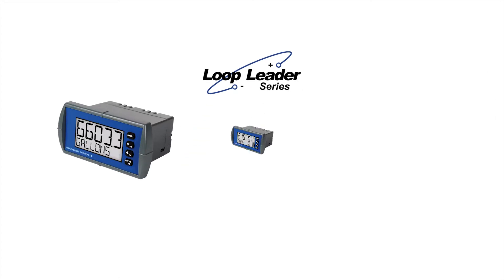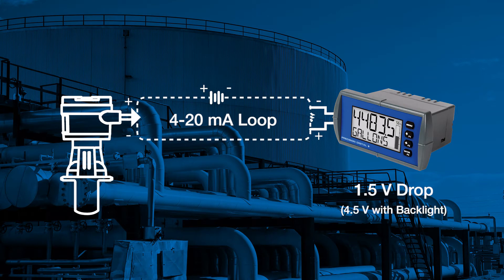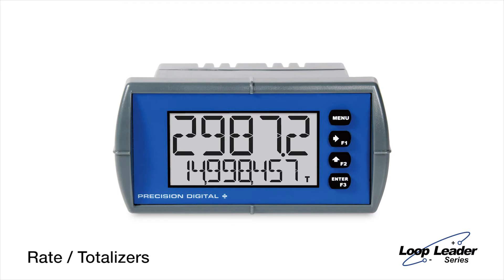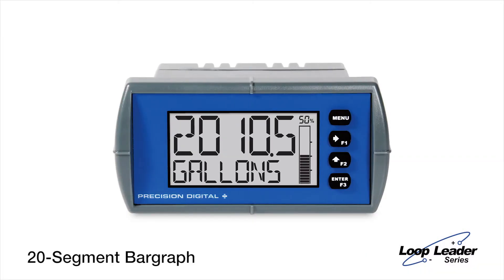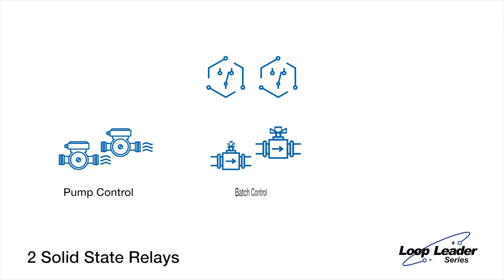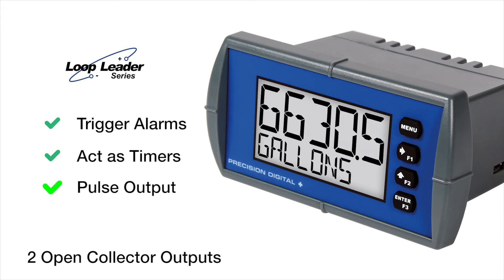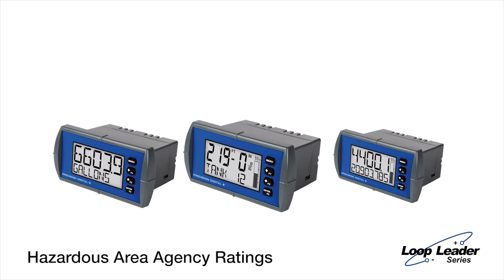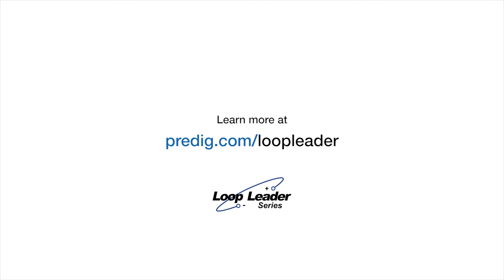Loop Powered Indicators - Loop Leader Series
Loop powered indicators have until now lacked advanced control features. The Loop Leader Series radically improves and expands the functionality expected from a loop powered indicator without sacrificing cost-efficiency, ease-of-use, or voltage drop. These loop powered indicators offer advanced features that allow them to handle a wider range of process control applications.

The Loop Leader Series is a line of loop powered, 1/8 DIN panel meters, designed to provide you with a simple, low-cost, yet highly efficient display and control solution.

These meters provide convenient and informative indication of any 4 to 20 mA signal and can be installed virtually anywhere because they get their power from the 4 to 20 mA
loop, and only drop 1.5 volts.

The Loop Leader Series is equipped with features never before offered on loop powered meters. One of the most convenient features is the dual line display. It lets you display your process variable on the five digit top line, and the units or tag on the eight digit bottom line.

The rate totalizer models allow you to display both rate and total at the same time. Both display lines use 14-segment alphanumeric characters for clearer indication of tags, units, or alarm messages.

The display is equipped with a loop powered 2-color backlight to give you optimum visibility in any lighting or alarm condition.

A bar graph is available on select models. You can use it to represent level, rate, or total percentages.

The front panel offers easier programming with its four buttons and NEMA 4X / IP65 protection against wet and dirty environments.

Two solid state relays allow you to control and alternate up to two pumps, perform batch control operations and drive alarm devices.

The 4 to 20 mA output lets you retransmit the input signal or rescale it to output another range.

All Loop Leaders come equipped with two open collector outputs. You may use these to trigger alarms, act as timers, or output a pulse signal.

Choose from process meter and rate totalizer models, both available with a decimal display, and a decimal display with bar graph.

Unique models with a feet and inches display and bar graph are also available, perfect for your level applications.

All Loop Leaders are CE Marked and UL and C-UL listed for electrical safety. Models for use in hazardous areas are available with ATEX, IECEx, and UL and C-UL intrinsically safe and nonincentive ratings.

Get a more advanced display and control solution with the Loop Leader Series. See what more they have to offer your application